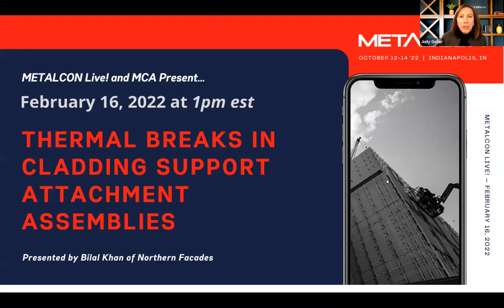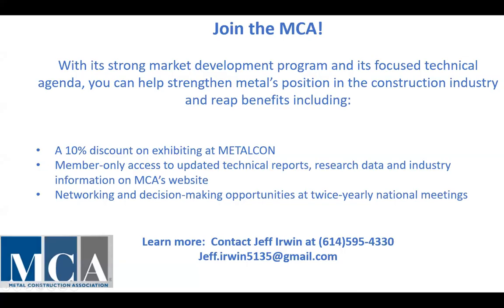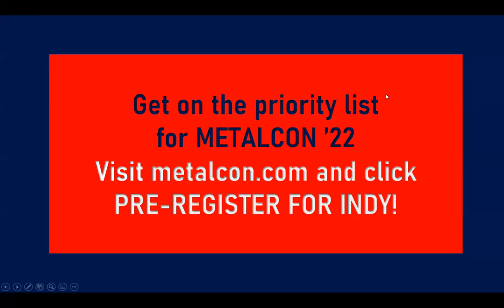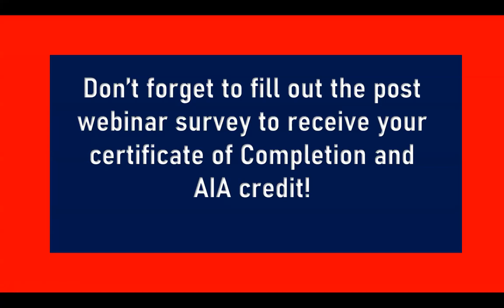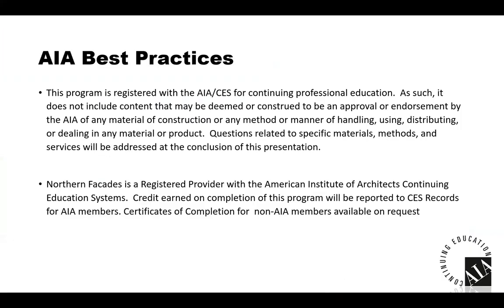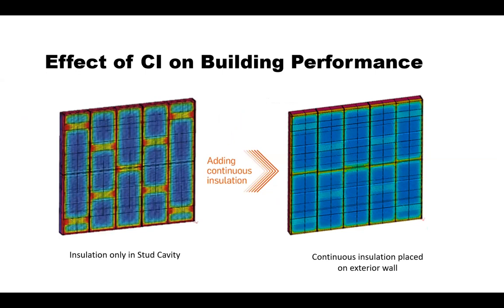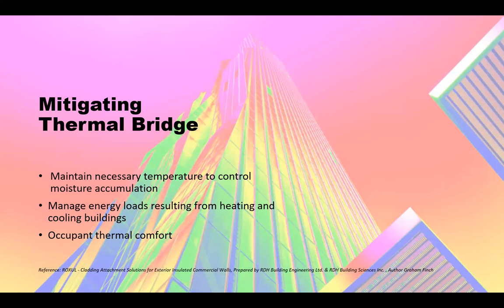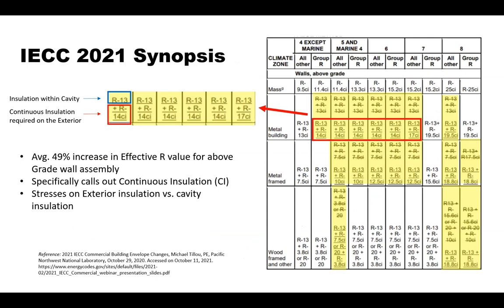Thermal Breaks in Cladding Support Attachment Assemblies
Watching on-demand?
You're still earning 1.0 AIA LU credit or certification.

Reaching towards Net Zero energy ready buildings is becoming a popular topic in todays climate changing world. Energy efficiency has expanded towards exterior wall assemblies where effects of thermal bridging are considered and thermally broken sub-framing systems are becoming the new norm. This course will identify and compare various cladding attachment methods on the market. Learn how to determine the appropriate clip for your project and how to compare effective thermal resistance required to achieve projects targeted R – Value.